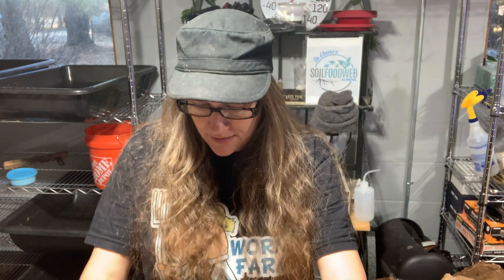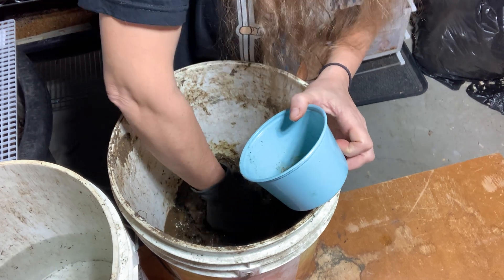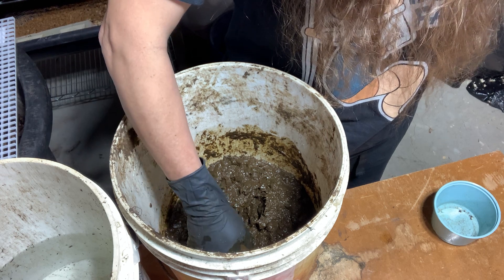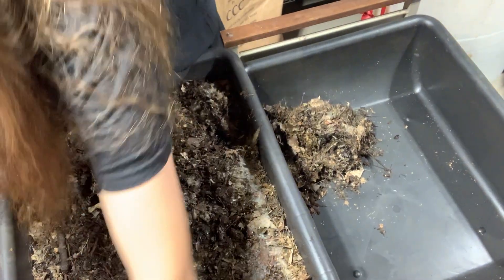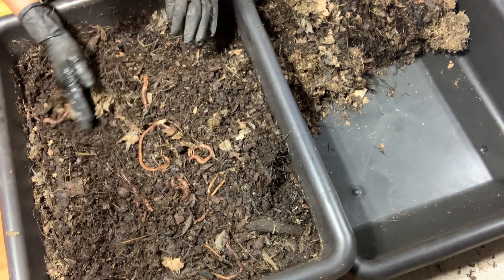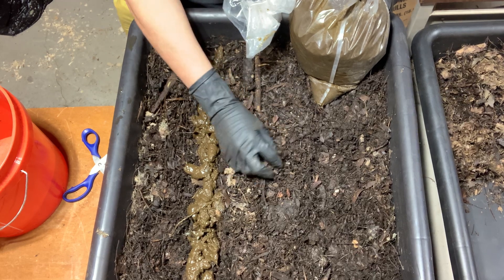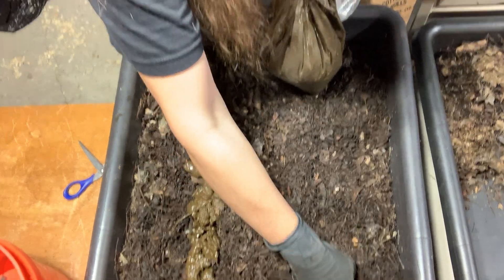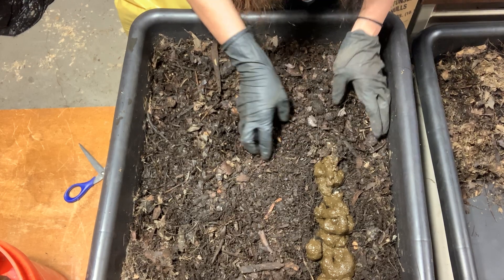Make Ultra Afrodiziac substrate for earth worms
Raw cow dung would be found in the natural environment of the worms, it increases the bio-diversity in the bins and stimulates the worms to lay cocoons near this future food supply for their offspring. The moisture helps keep the worms moist while the rest of the bin can remain on the dryer side for sifting.